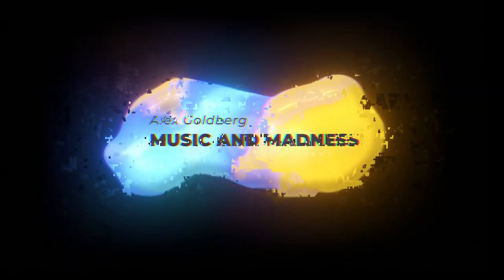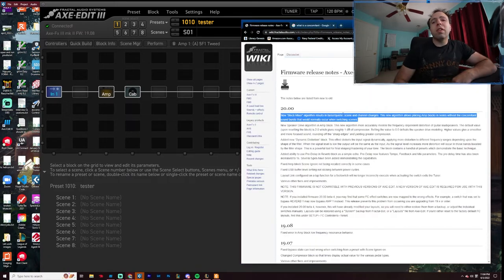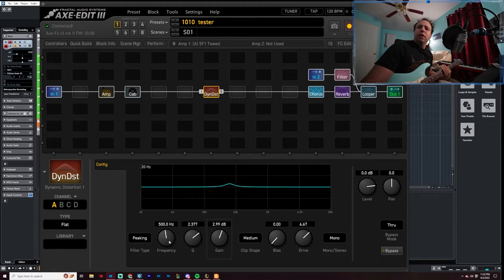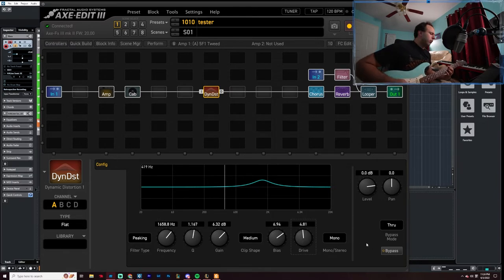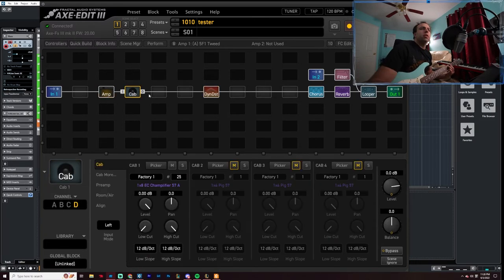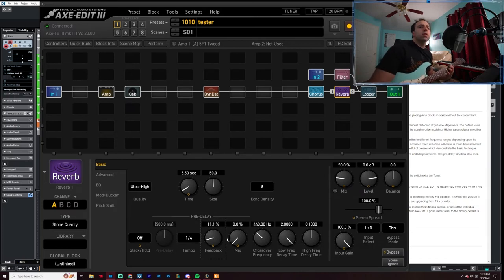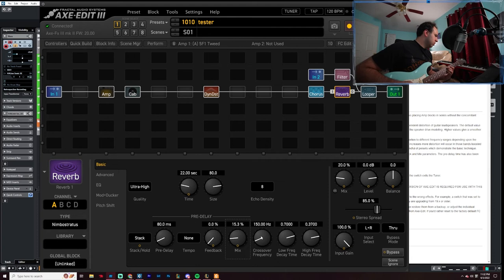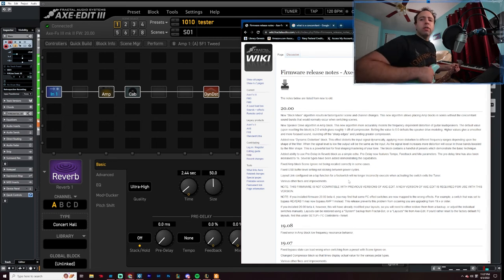Axe FX 3 - Patch Review - Is It LEGIT?! [Ver 20]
This video is about The new PATCH Ver: 20.00/20/20.0with its accompanying contents. Lets dive into this sucker!

Contents
00:00 Intro
00:28 DL'ing Patch
01:35 Reading Patch Notes
02:36 Loud Speaker
03:33 Dynamic Distortion
09:22 PRE-Delay
12:21 Advanced Tinker Tips
13:55 Final Remarks + A Groovy Surprise ;D

--If you all are thinking about any of the gear I use to create these videos, below are some of the items being used & some links that you may use to buy them. However, it directly contributes to my being able to make this content. THANK you if you decide to use one, I very much appreciate it!--

Processing: Axe FX III
Guitar: USA Fender Stratocaster Special
Camera: Sony A6600
Lens: Sigma 16-24mm F2.8
Microphone: Neumann TLM103